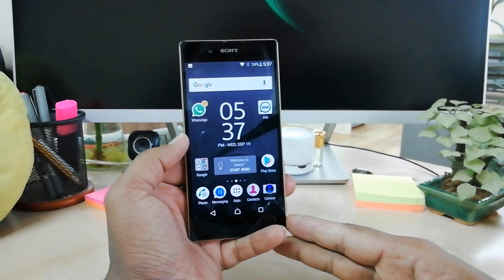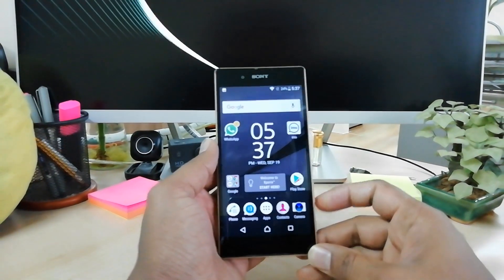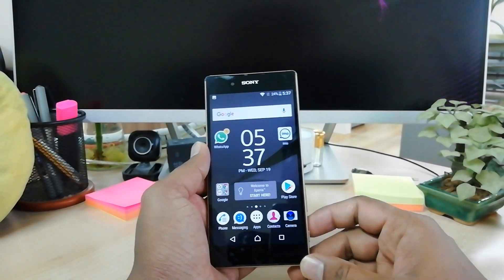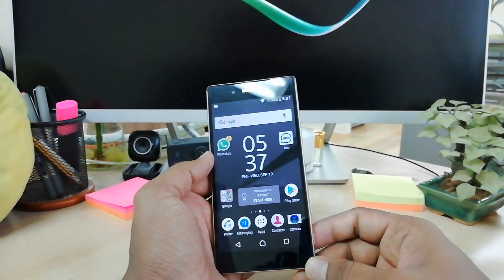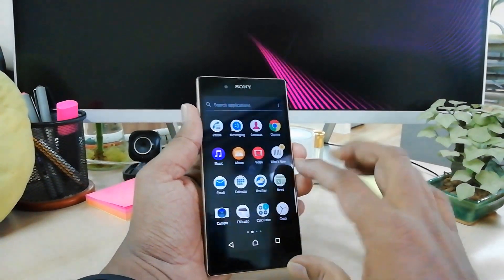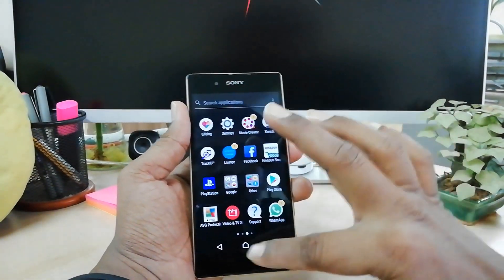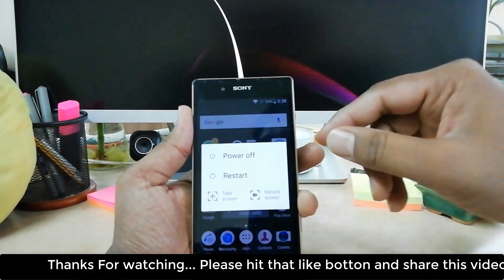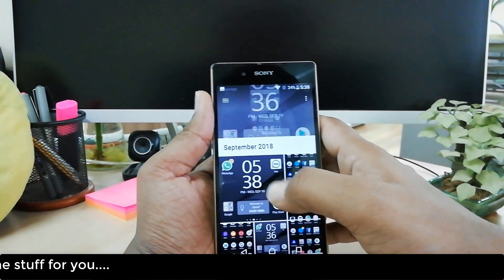How to take a screenshot on SONY Xperia Z5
How to take a screenshot on SONY Xperia Z5? How to capture your screen? How to save the screenshot in SONY Xperia Z5?

This tutorial shows the way of taking screenshots on SONY Xperia devices.